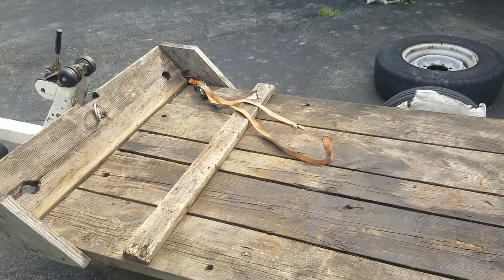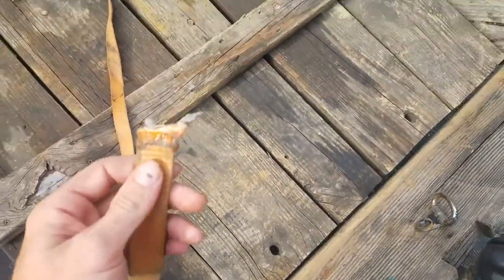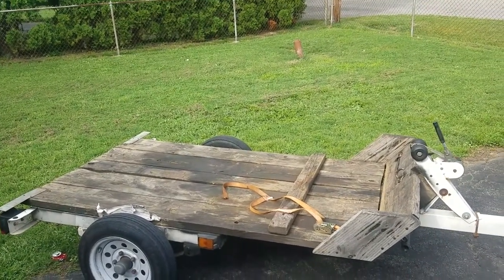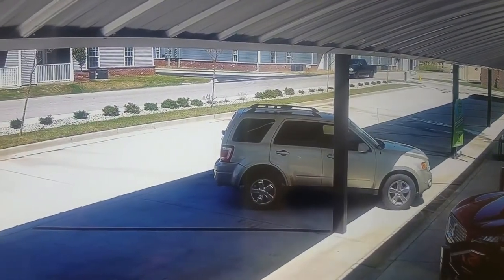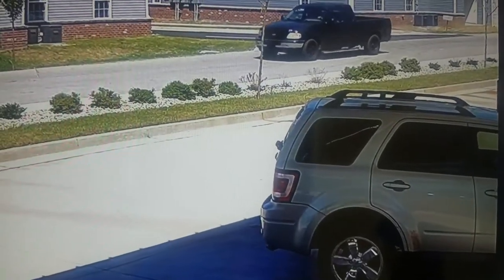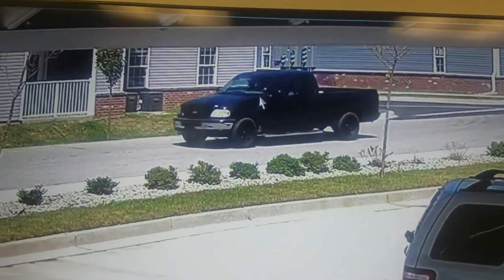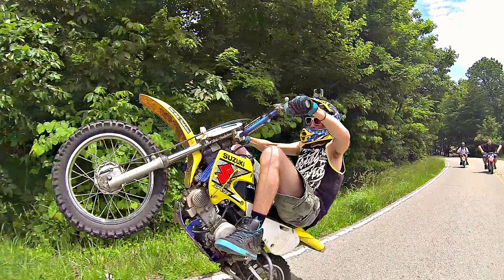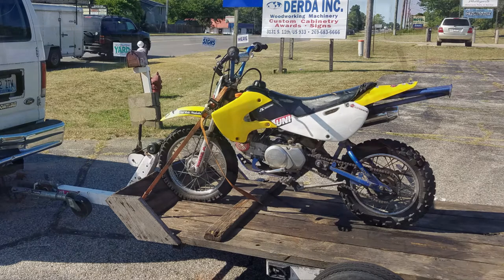WORST NIGHTMARE! BIKE STOLEN OFF MY TRAILER - PIRANHA 140CC SUZUKI DRZ110 - HELP ME IDENTIFY THEIF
Anyone who really knows me knows about this bike and it's importance in my life. I've built this thing from the ground up adding a custom 140cc engine and tons of other little modifications and upgrades. Yesterday while I was in line at Dollar Tree someone cut the straps and loaded my bike in their truck. This was the most devastating feeling when walking out to no bike. Someone stole far more than just a bike to me, it was memories and custom modifications that can't just be bought with another bike. My anxiety has been absolutely horrible since yesterday and I hardly even have an appetite, it really feels as if someone kidnapped my child. Maybe I will get lucky and find it again some day and maybe someone out there can help me get it back.